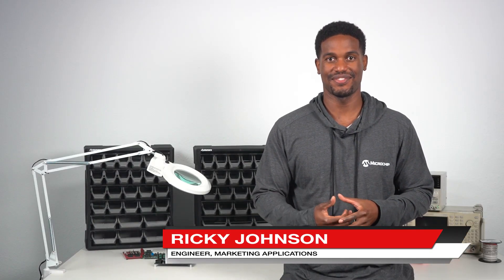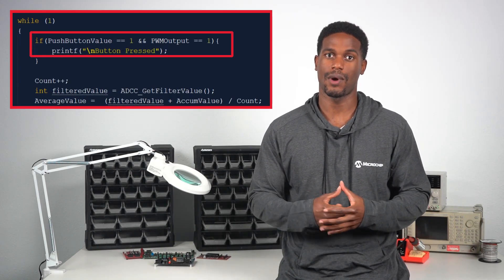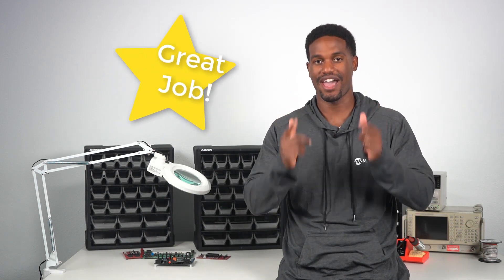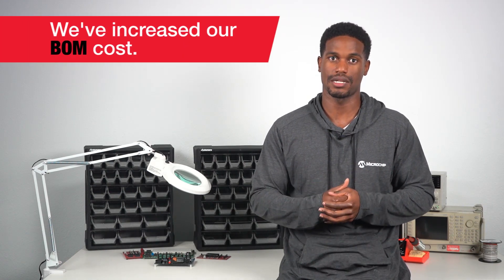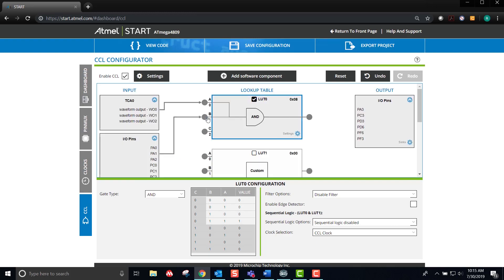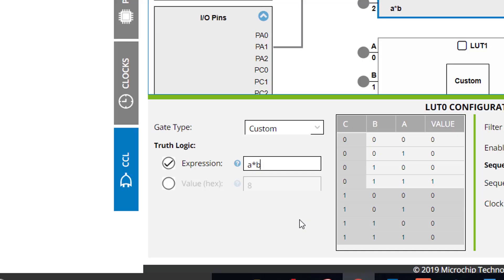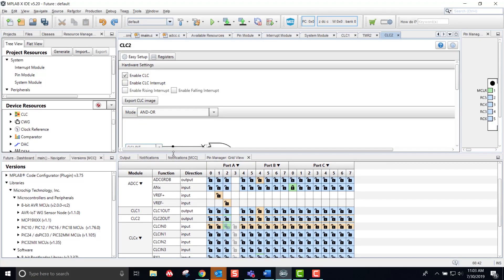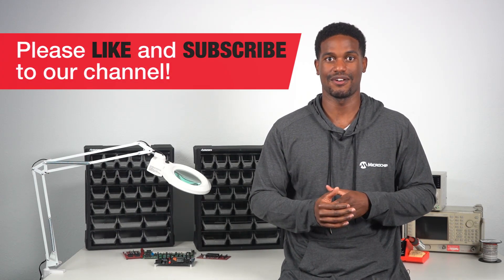Exploring Configurable Logic Peripherals on PIC® and AVR® Microcontrollers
Have you ever needed to implement logic or decision making within your own embedded application? In this video we will discuss peripherals on both PIC® and AVR® microcontrollers that can help you implement digital logic without occupying CPU resources. The Configurable Custom Logic peripheral on AVR microcontrollers and Configurable Logic Cell on PIC microcontrollers can help reduce the amount of decisions that need to be made by software while also reducing the amount of hardware logic gates that you may need to implement within your application.

DM182029 (PIC18F47Q10 Curiosity Nano)

DM164144 (PIC16F18446 Curiosity Nano)

DM080103 (ATtiny1607 Curiosity Nano)

DM320115 (ATmega4809 Curiosity Nano)